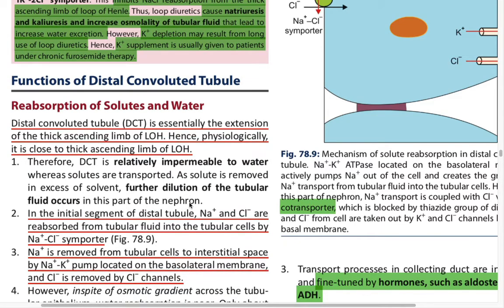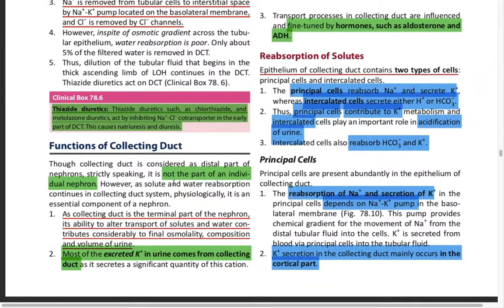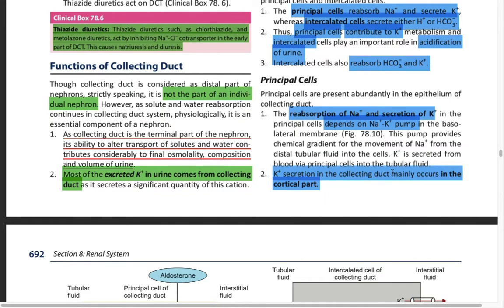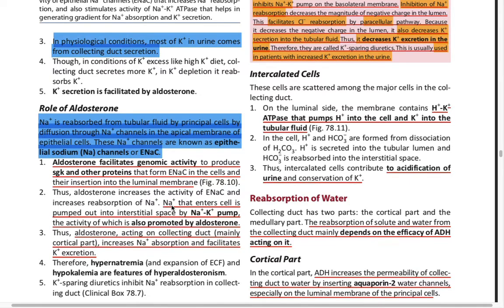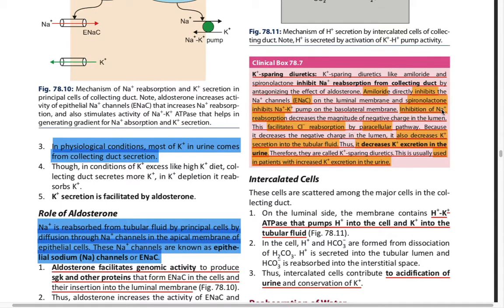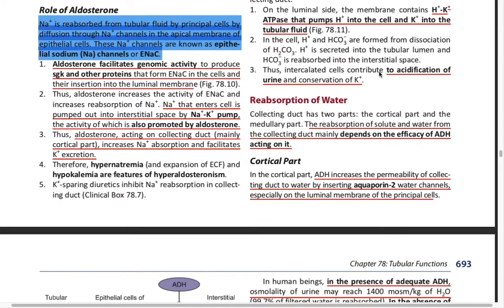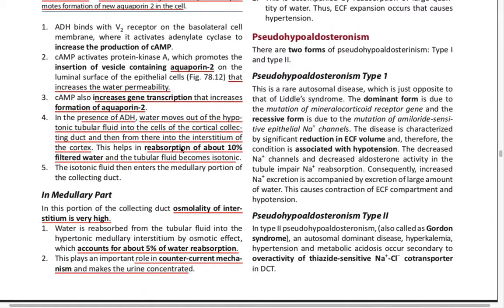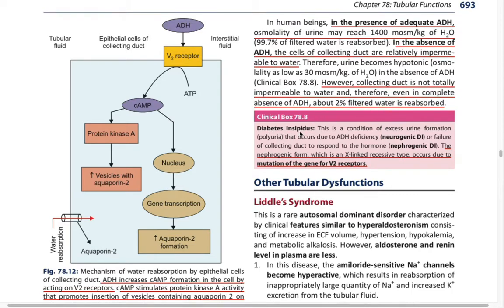DCT and Collecting Duct GK Pal Reading Session